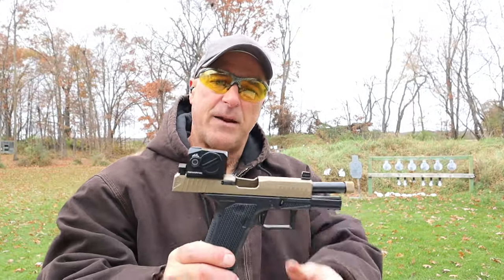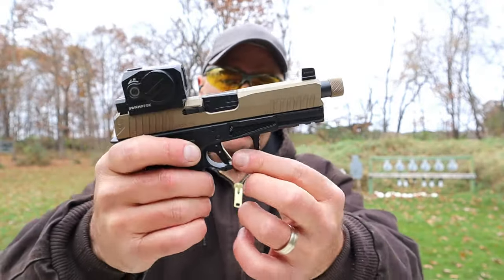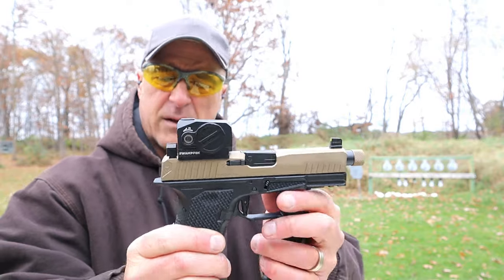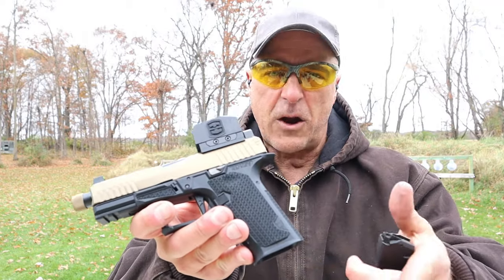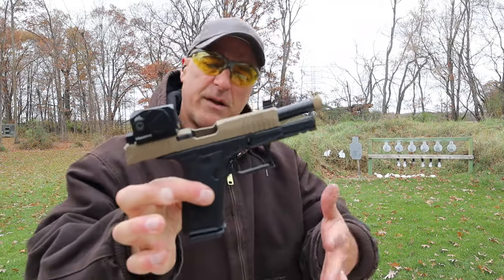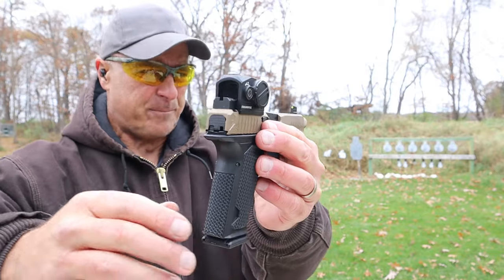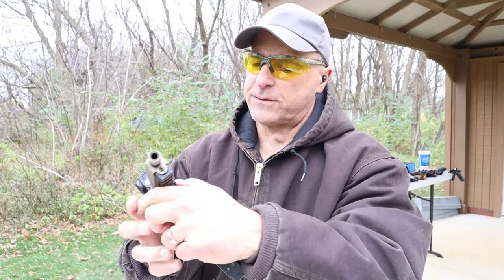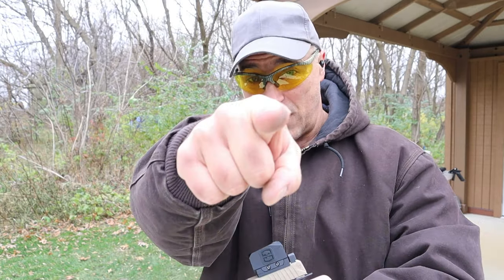Lone Wolf Dusk 19 - TheFirearmGuy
Lone Wolf Dusk 19. The Dusk 19 is an upgraded handgun from the Lone Wolf LTD 19. The features make it a top shelf handgun.